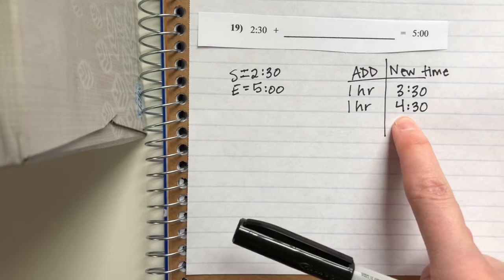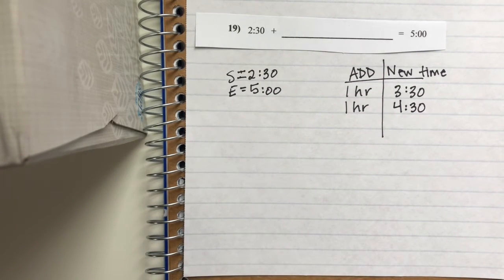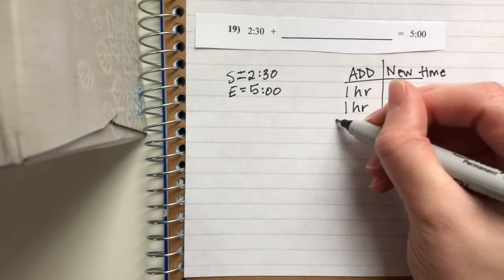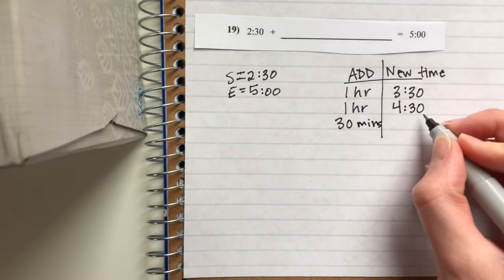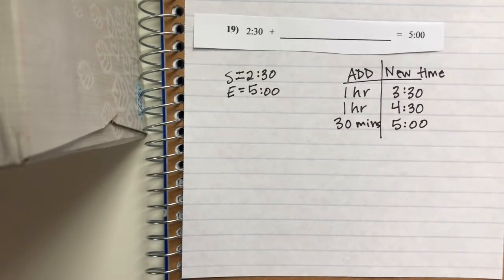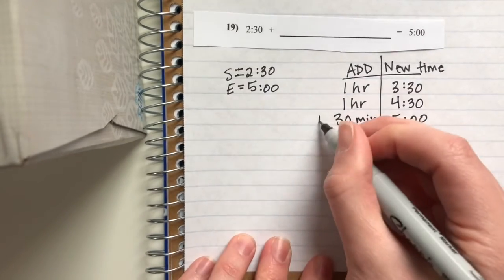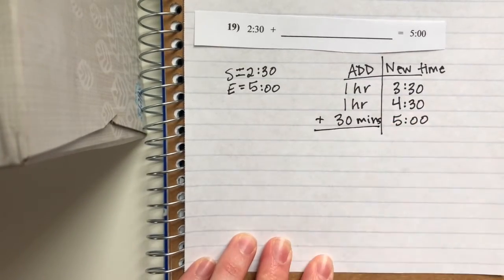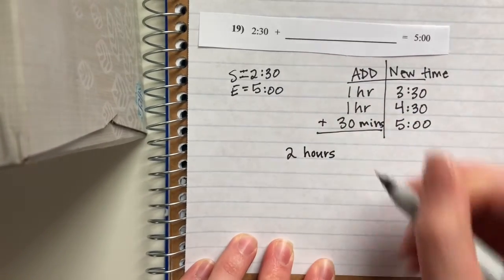Timeline practice (3/26)